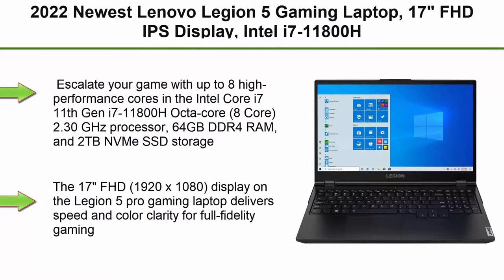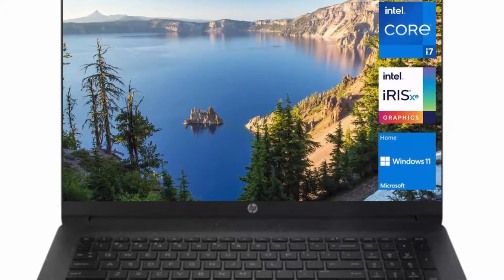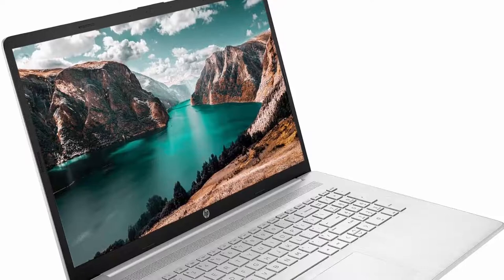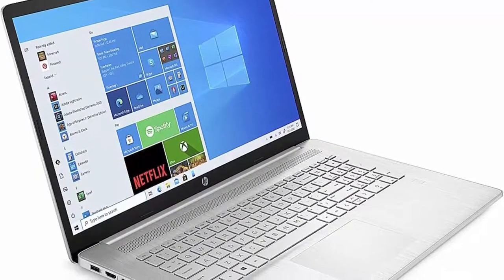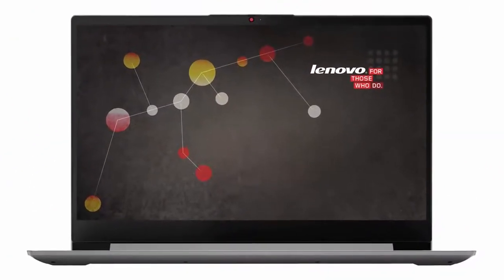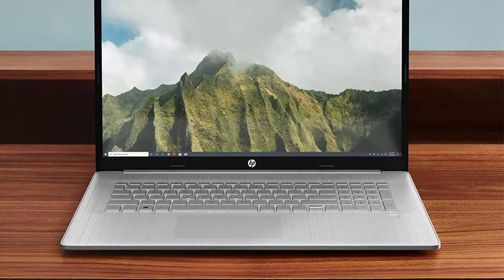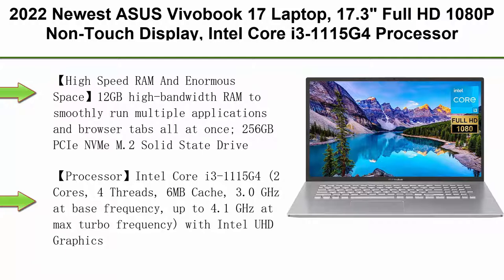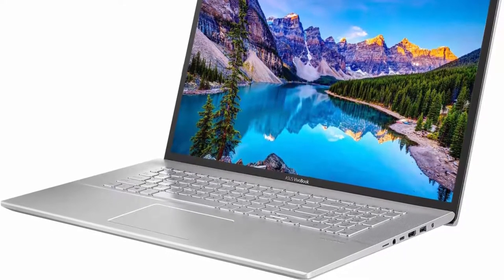Top 10 Best 17 Inch Laptops Newest in 2022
Checkout These Links For Updated Price Of Top 10 Best 17-Inch Laptops;
Top 1. 2022 Newest Lenovo Legion 5 Gaming Laptop, 17

Top 2.Newest HP 17 Laptop, 17.3'' HD+ Non-Touch Screen, Intel Core i7-1165G7 Processor, 64GB DDR4 RAM, 2TB PCIe SSD, Wi-Fi, HDMI, Webcam, Windows 11 Home, Black

Top 3.HP Newest 17 Laptop, 17.3'' HD+ Touchscreen, Intel Core i7-1165G7 Processor, 32GB DDR4 RAM, 1T PCIe SSD + 1TB HDD, Wi-Fi 6, Backlit Keyboard, Windows 10 Home, Silver

Top 4. 2022 HP Pavilion 17 Laptop, 17.3" HD+ Touch Display, AMD Ryzen3 3250U Processor, 16 GB RAM, 256 GB SSD, WiFi, Webcam, Long Battery Life, Windows 10 + One Year of Office365, Silver (Latest Model)

Top 5. 2022 Lenovo IdeaPad 3 Laptop, 17.3" IPS FHD Display, Intel Core i7-1165G7, Intel Iris Xe Graphics, 36GB RAM, 1TB NVMe SSD, Wi-Fi 6, Fingerprint Reader, Long Battery Life, Anti-Glare, Windows 11

Top 6.HP Pavilion 17.3" FHD IPS Laptop Newest 2022, 11th Gen Intel Core i5-1135G7(up to 4.2 GHz), 16GB DDR4 RAM, 1TB PCIe SSD, Wi-Fi 5, Bluetooth, Windows 11, Silver, w/ 3in1 Accessories

Top 7. 2022 Newest HP 17 Laptop, 17.3" FHD IPS Display, Intel Core i5-1135G7 Quad-Core Processor, Intel Iris Xe Graphics, 16GB RAM, 1TB PCIe SSD, HDMI, Windows 11 + Microfiber Cloth

Top 8. 2022 Newest ASUS Vivobook 17 Laptop, 17.3" Full HD 1080P Non-Touch Display, Intel Core i3-1115G4 Processor, 12GB DDR4 RAM, 256GB PCIe SSD, Backlit Keyboard, Webcam, HDMI, Wi-Fi 6, Windows 11 Home

Top 9. 2022 Newest HP Pavilion Laptop, 17" HD+ (1600 x 900) LED Display, AMD Athlon Silver Processor, AMD Radeon Graphics, 16GB RAM, 1TB PCIe SSD, Fingerprint Reader, Wi-Fi 6, BT 5.0, Windows 10, Rose Gold

Top 10.MSI Creator 17 Professional Laptop: 17.3" UHD 120Hz 100% AdobeRGB Display, Intel Core i7-11800H, NVIDIA GeForce RTX 3060, 16GB RAM, 512GB NVME SSD, Thunderbolt 4, Win10, Core Black (B11UE-471)